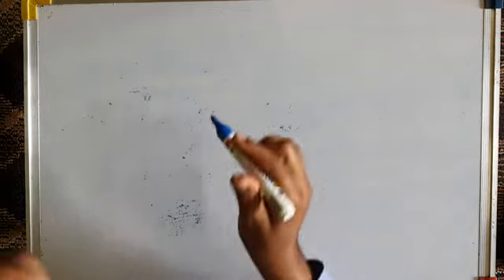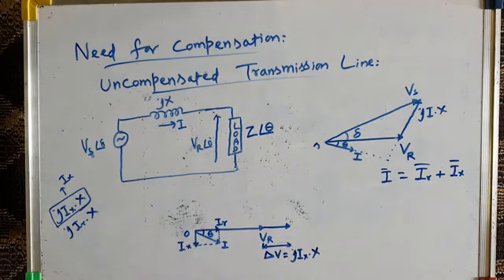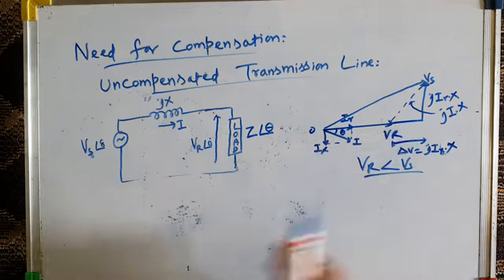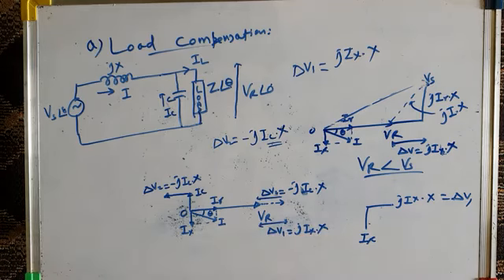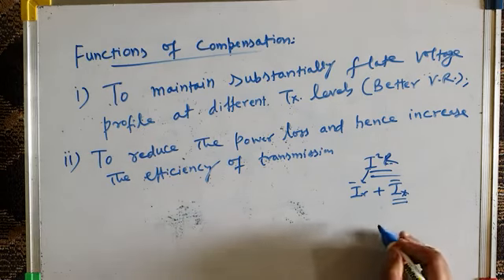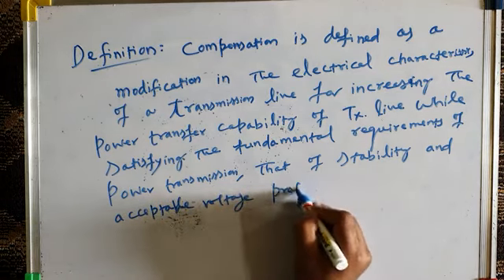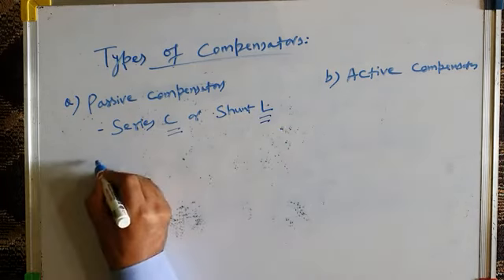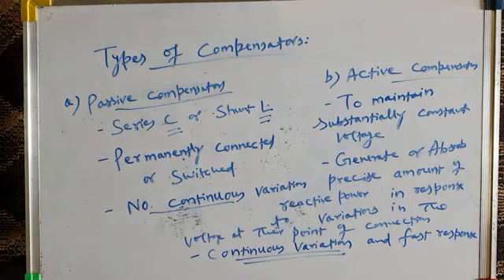L6_Need for Compensation